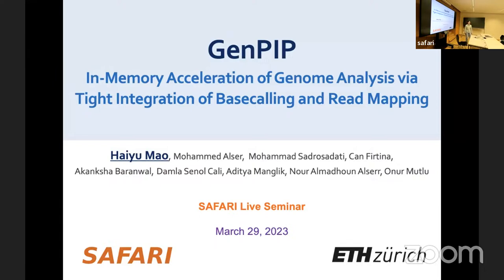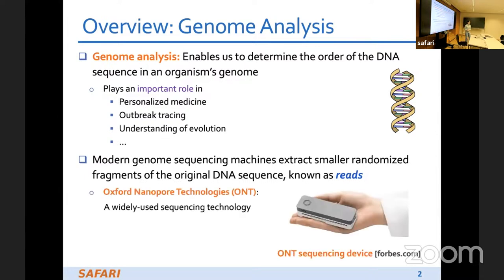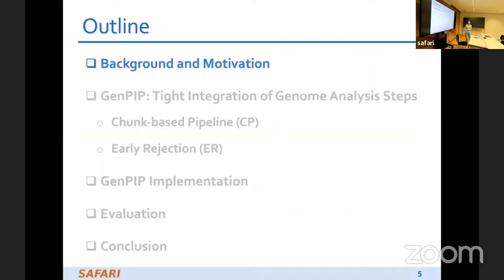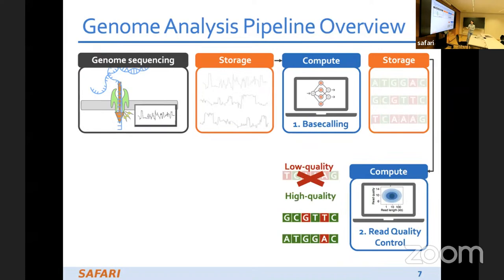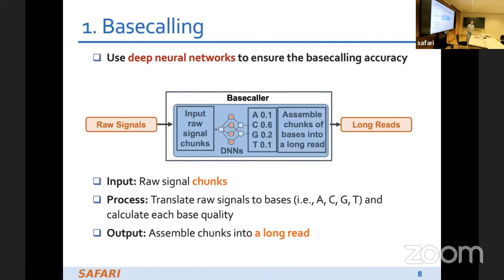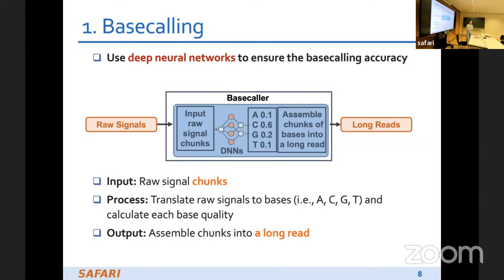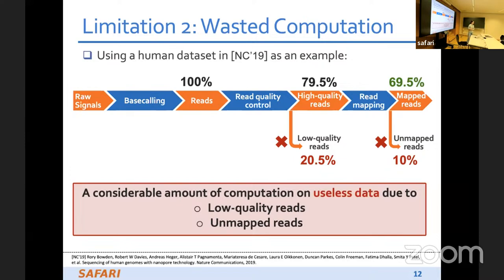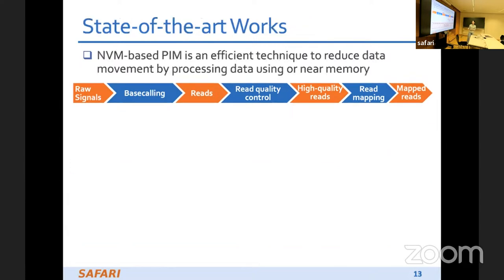SAFARI Live Seminar - GenPIP: In-Memory Acceleration of Genome Analysis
Title: GenPIP: In-Memory Acceleration of Genome Analysis via Tight Integration of Basecalling and Read Mapping
Speaker: Haiyu Mao, SAFARI Research Group, ETH Zurich

Abstract:
Nanopore sequencing is a widely-used high-throughput genome sequencing technology that can sequence long fragments of a genome into raw electrical signals at a low cost. Nanopore sequencing requires two computationally-costly processing steps for accurate downstream genome analysis. The first step, basecalling, translates the raw electrical signals into nucleotide bases (i.e., A, C, G, T). The second step, read mapping, finds the correct location of a read in a reference genome. In existing genome analysis pipelines, basecalling and read mapping are executed separately. We observe in this work that such separate execution of the two most time-consuming steps inherently leads to (1) significant data movement and (2) redundant computations on the data, slowing down the genome analysis pipeline.

This paper proposes GenPIP, an in-memory genome analysis accelerator that tightly integrates basecalling and read mapping. GenPIP improves the performance of the genome analysis pipeline with two key mechanisms: (1) in-memory fine-grained collaborative execution of the major genome analysis steps in parallel; (2) a new technique for early-rejection of low-quality and unmapped reads to timely stop the execution of genome analysis for such reads, reducing inefficient computation. Our experiments show that, for the execution of the genome analysis pipeline, GenPIP provides 41.6× (8.4×) speedup and 32.8× (20.8×) energy savings with negligible accuracy loss compared to the state-of-the-art software genome analysis tools executed on a state-of-the-art CPU (GPU). Compared to a design that combines state-of-the-art in-memory basecalling and read mapping accelerators, GenPIP provides 1.39× speedup and 1.37× energy savings.

Speaker Bio:
Haiyu Mao is a Senior Researcher in the SAFARI Research group at ETH Zurich, Switzerland. In July 2020, she received her Ph.D. degree from Tsinghua University, China. Her research interests include non-volatile memory, processing in memory, memory security, bioinformatics, and machine learning accelerators.